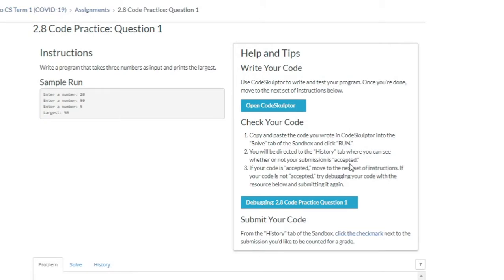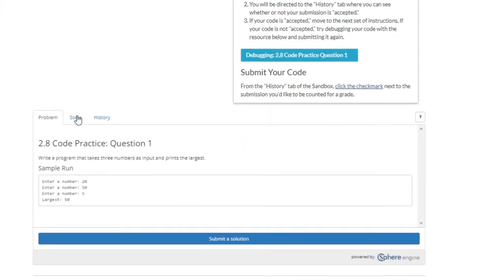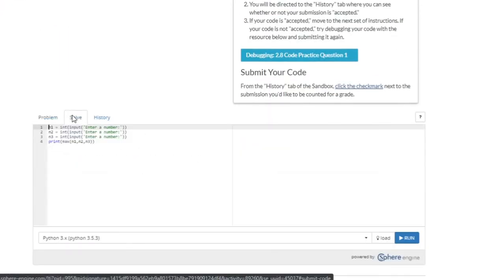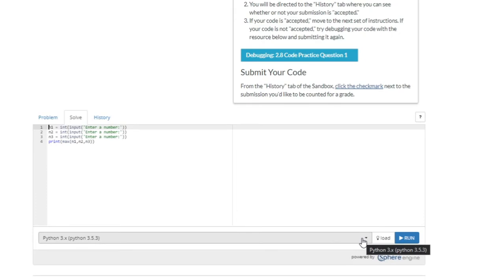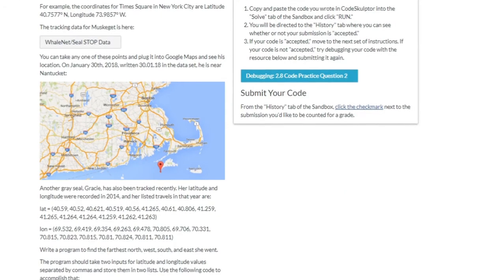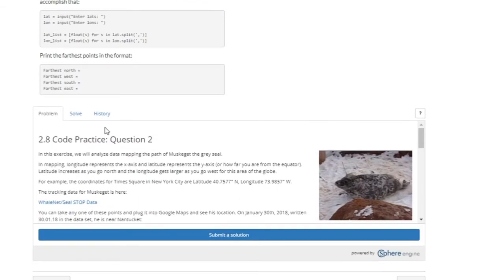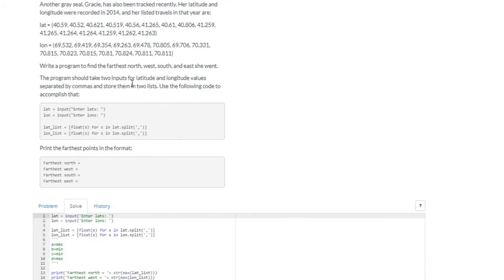Real Data Set Problem | Python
2.8 Working with a Real Data Set

About:
A 17 year-old High School Student Learning To Program and you can call me Expo.
I’ll show you my progress throughout my journey. You can help me and I’ll try to help you.